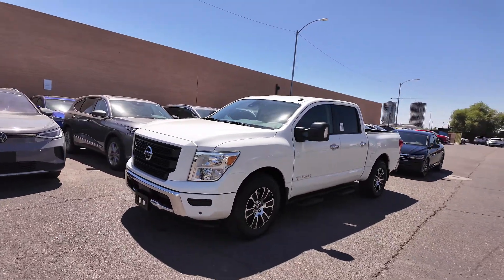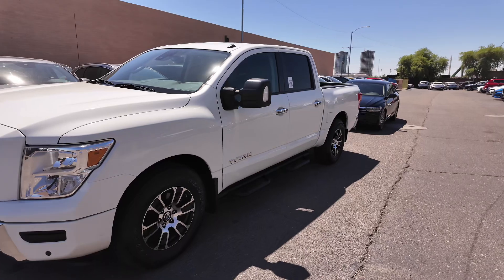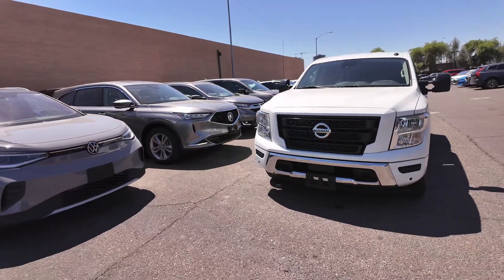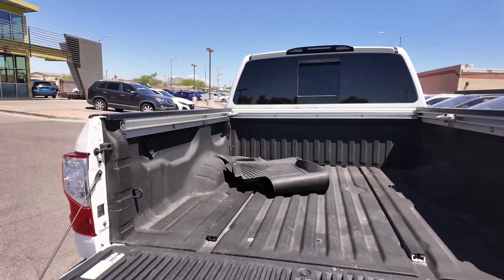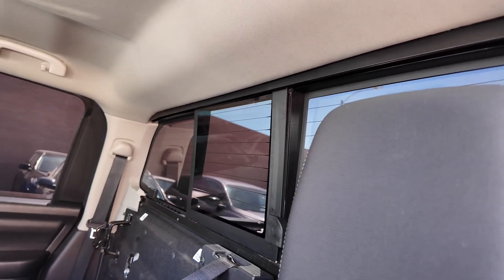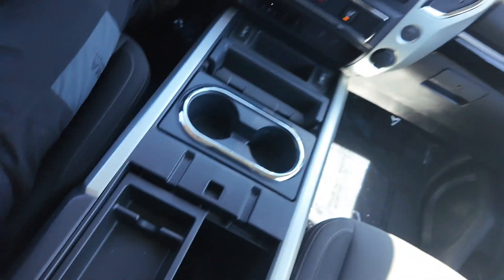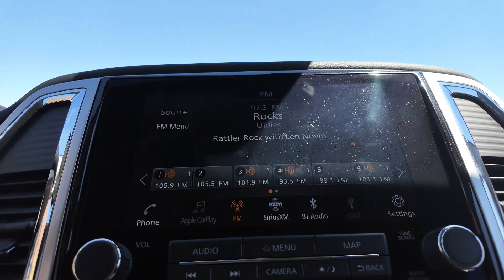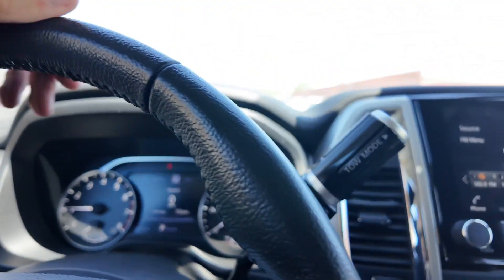2021 Nissan Titan SV